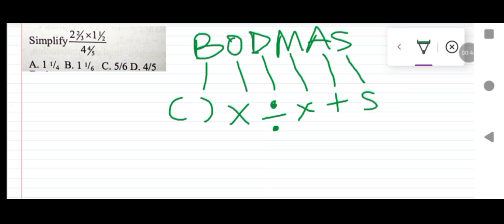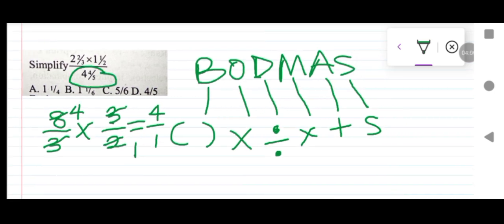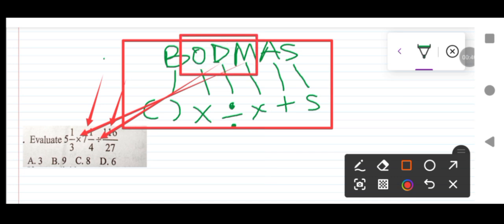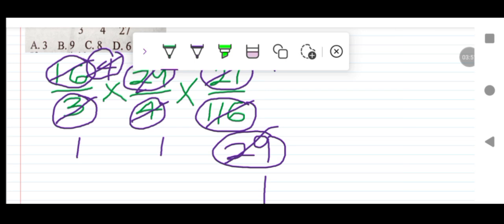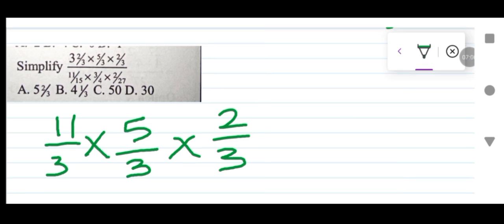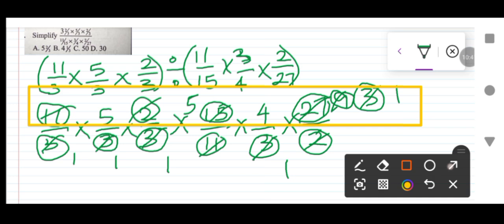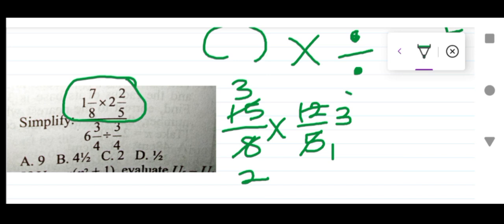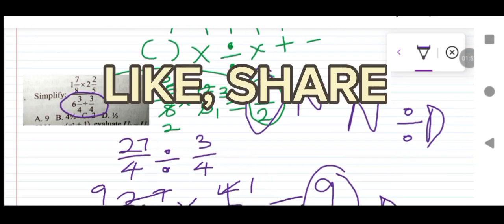CALCULATION INVOLVING BODMAS PART 1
Master the foundational rules of mathematics with this easy-to-follow guide on BODMAS!

In Part 1 of this series, we break down the BODMAS acronym step-by-step and solve practical, real-world math calculations.

Whether you are a student preparing for exams, a parent helping with homework, or someone looking to brush up on your basic math skills, this video will simplify order of operations for you once and for all.

What you will learn in this video:

1️⃣ What BODMAS stands for and why the order of operations matters.

2️⃣ A step-by-step breakdown of Brackets, Orders (Exponents), Division, Multiplication, Addition, and Subtraction.

3️⃣ Worked examples ranging from simple to intermediate levels.

4️⃣ Common mistakes to avoid when solving multi-step math problems.